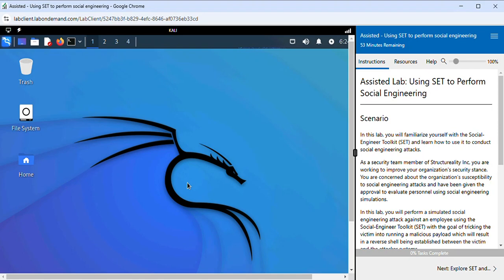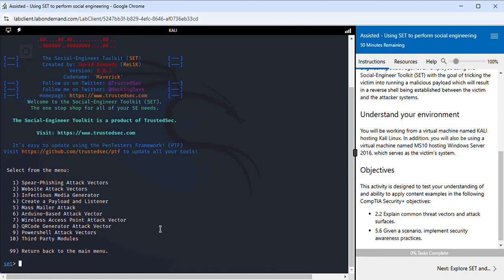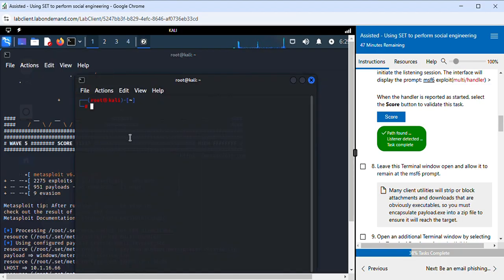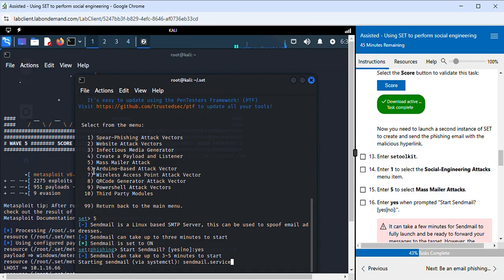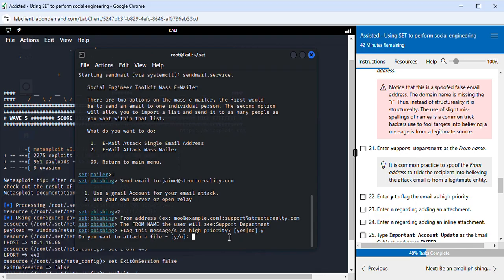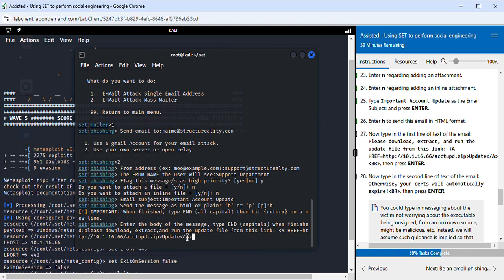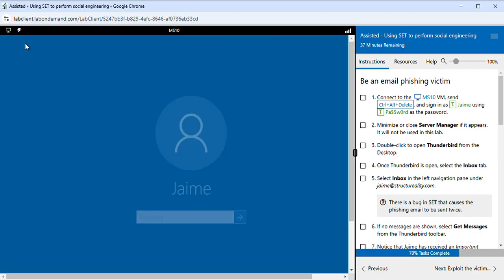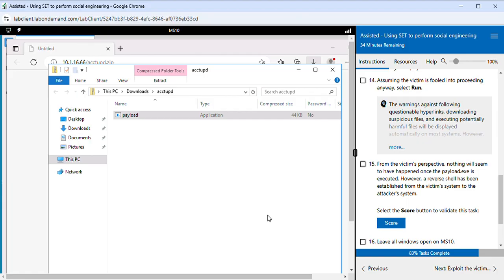How to create a spear phishing Message | How to conduct E-mail social Engineering attack |100% Lab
spear phishing,
what is spear phishing,
how a spear phishing attack works,
what is spear phishing attack,
spear phishing attack explained,
how spear phishing works,
phishing attack,
what is phishing,
spear phishing attack,
what is phishing attack,
is spear phishing?,
how phishing works,
how to prevent phishing,
understanding spear phishing,
how to protect from spear phishing,
phishing attacks,
how to protect yourself from phishing,
what is a phishing attack